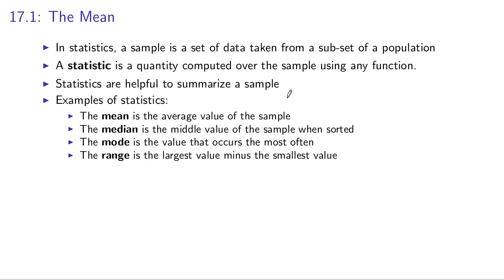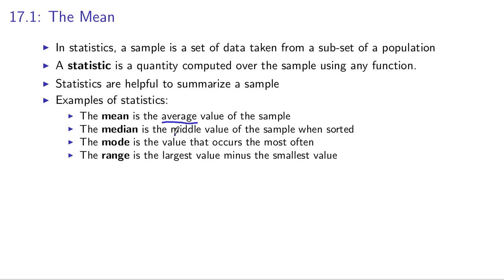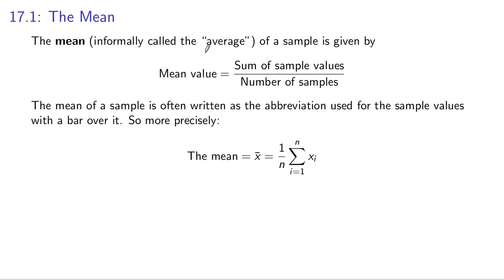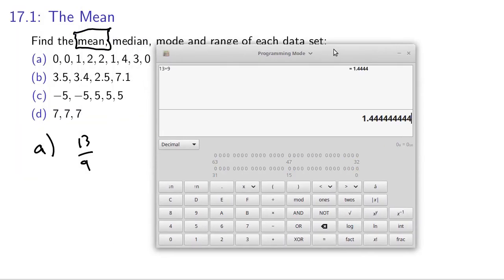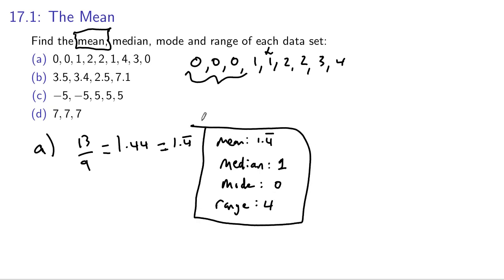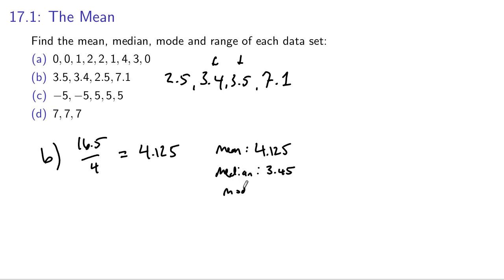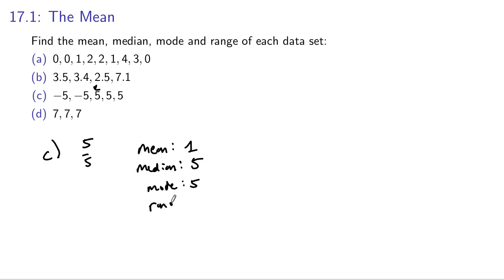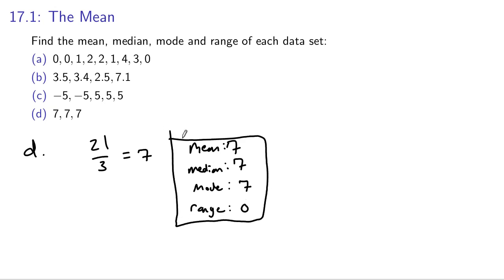Algebra 2: 17.1: The Mean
Mars Hill Algebra 2 Chapter 17 Section 1: The Mean